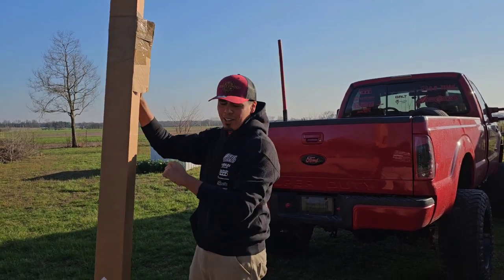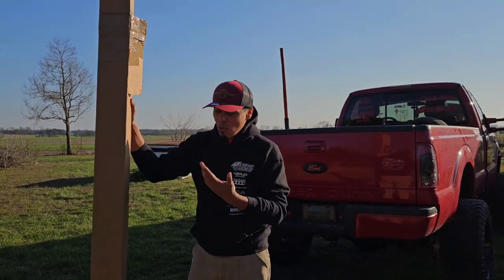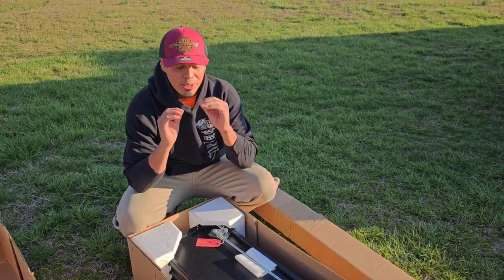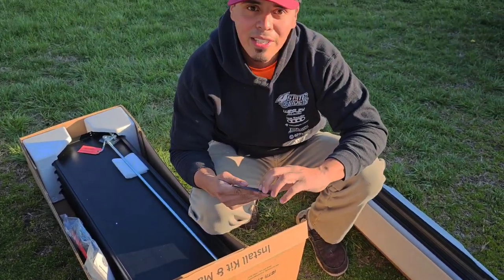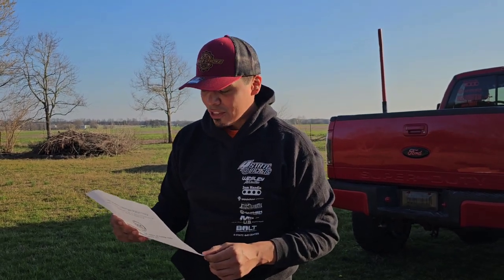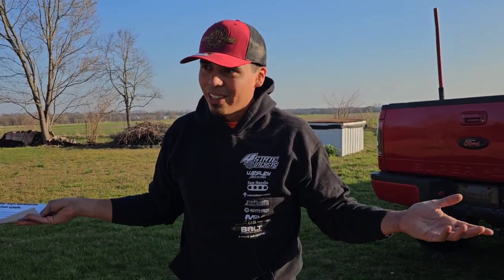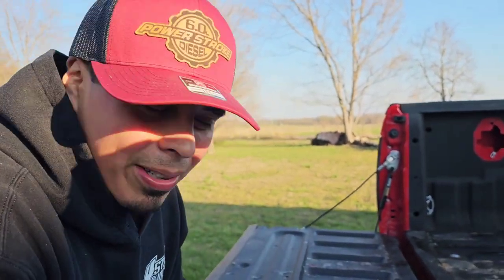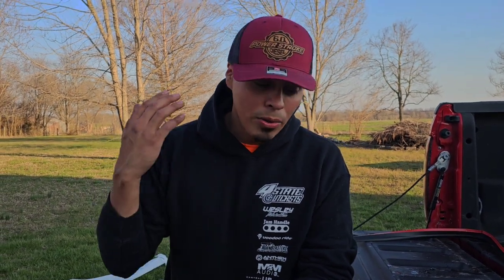Limited HD Peragon truck bed cover Review & installed | 2006 f250 superduty 8 foot bed